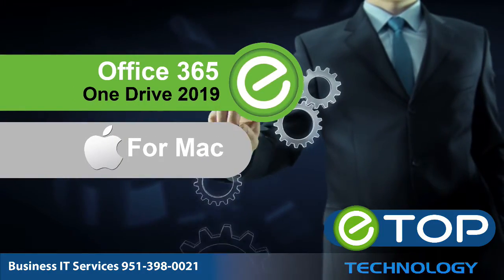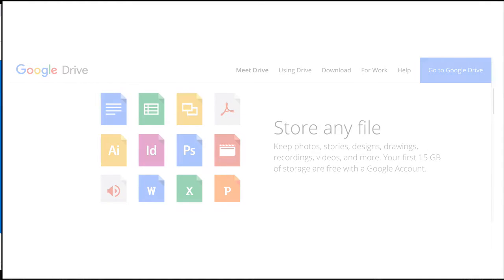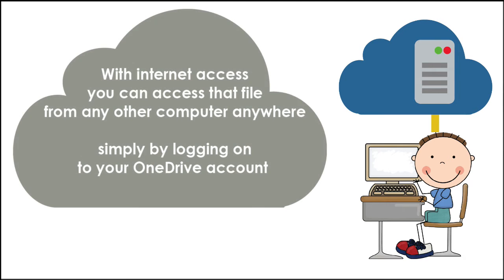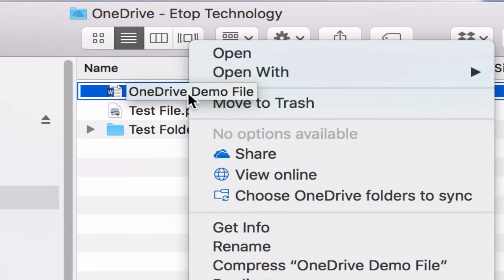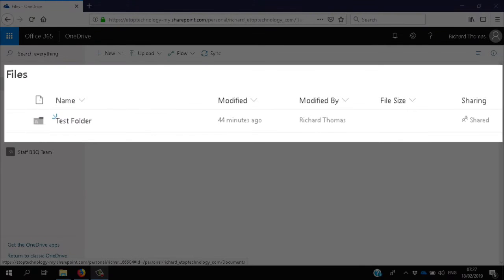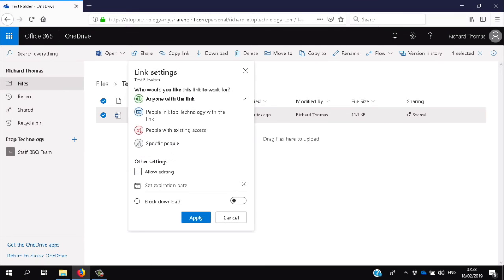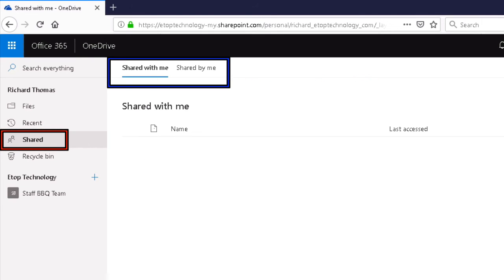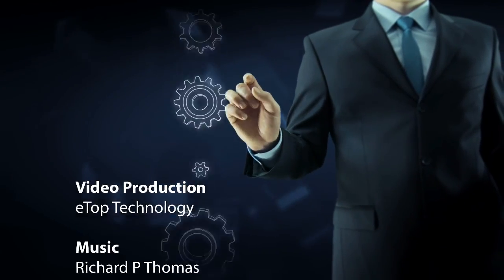How to use Microsoft One Drive 2019 for Mac ✅ A OneDrive 2019 for Mac Tutorial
HI All,
It's our first video for Microsoft products on a Mac!

Microsoft OneDrive is a cloud-based storage and syncing solution for your Mac.

When you install OneDrive on your Mac, either as a standalone app or as part of Office 365, it appears to be just another folder.
Just drop the File/Folder you want to back up into the OneDrive folder, and the data is immediately stored on the OneDrive cloud storage system.

The free Version gives you up to 5 GB of storage.

We look forward to bringing our quality how to video's to both PC and Mac in the future.

FIND US:

611 W Redlands Blvd, Bldg G
Redlands, California

Follow us on:

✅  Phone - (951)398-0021